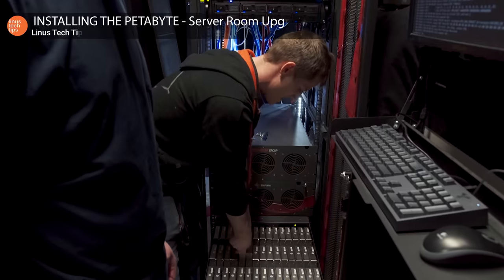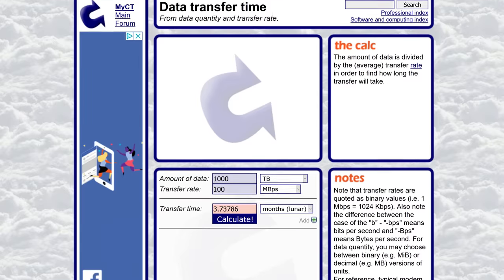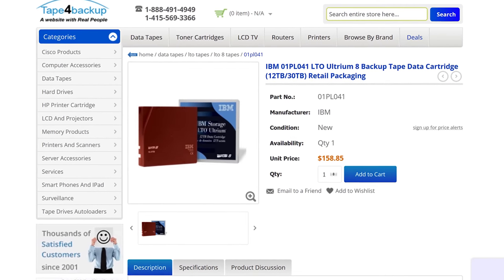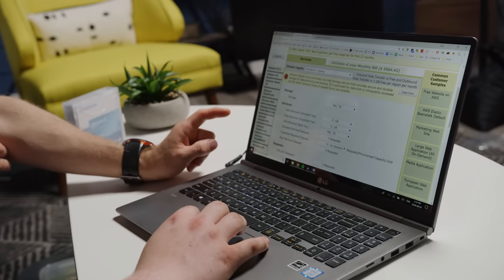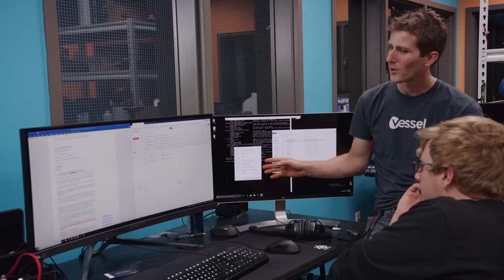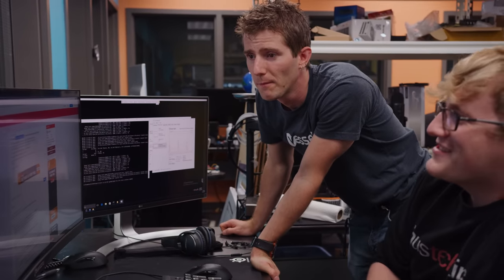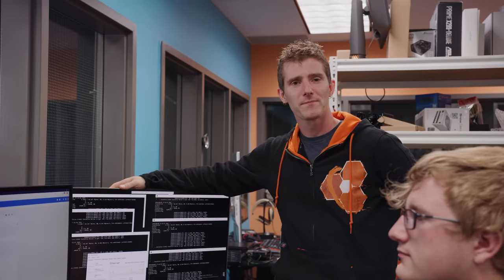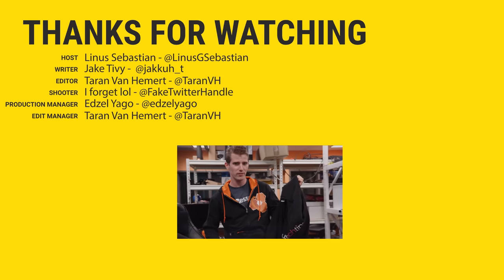I Hope Google Doesn’t Ban Us... - Abusing Unlimited Google Drive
Receive an additional $25 credit for Ting today when you use code LINUS2018

Buy noblechairs ICON Series Real Leather Gaming Chair on Amazon